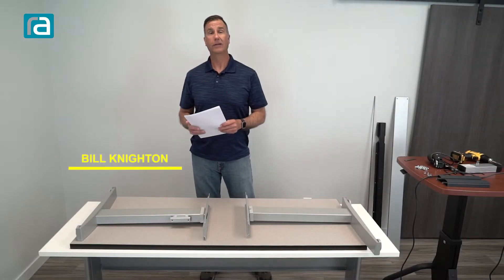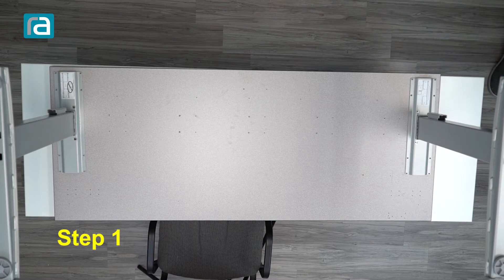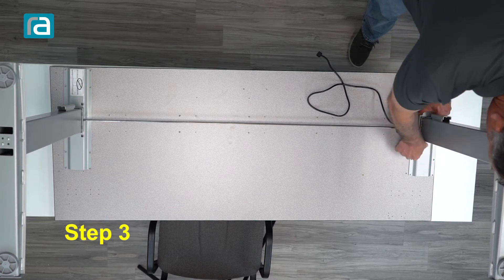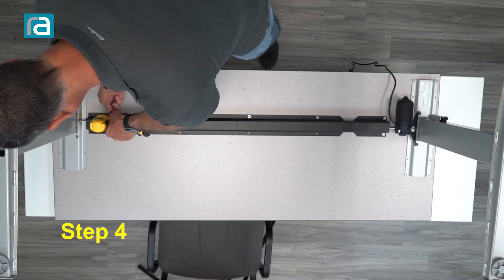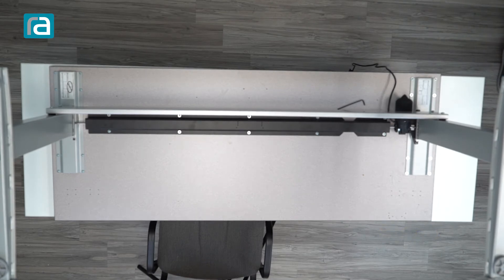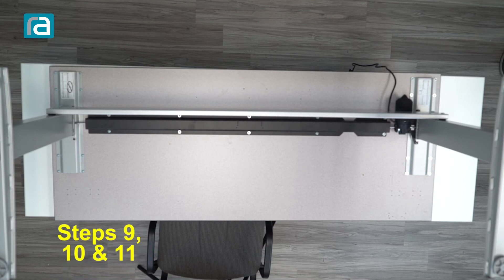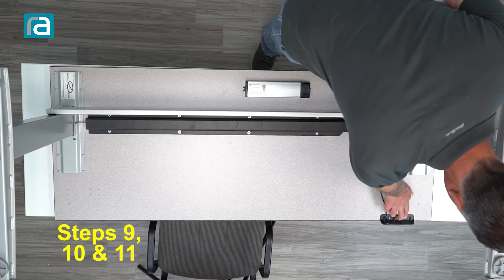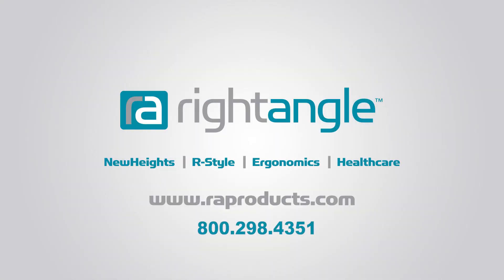RightAngle Bonita LT Standing Desk Assembly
The RightAngle Bonita electrical height adjustable desk is the answer to the problems of small spaces and limited budgets. Using a Ketterer electric motor, the desktop quietly rises from 27 to 47 inches using a simple control panel. The lifting capacity of the Bonita adjustable height desk is 250 pounds.

The Bonita moves at 1.5 inches per second, and with its smart load protection, the system shuts down in case of overload avoiding damaging the desk.

With a thermally-fused laminate surface, the Bonita is available in a variety of sizes and colors and features 4EVERedge™ edging.